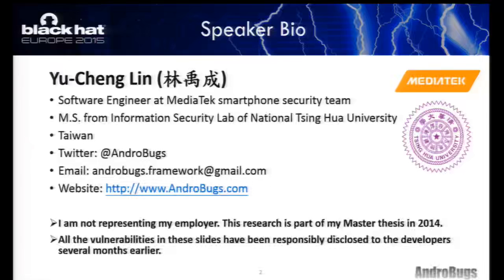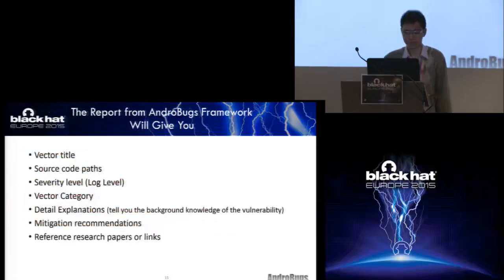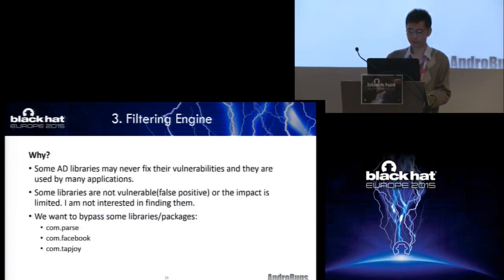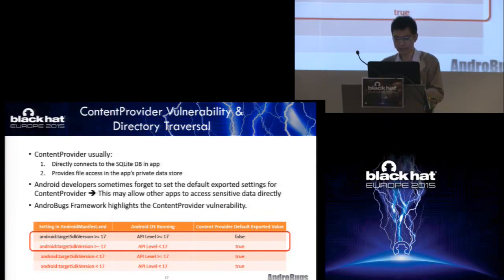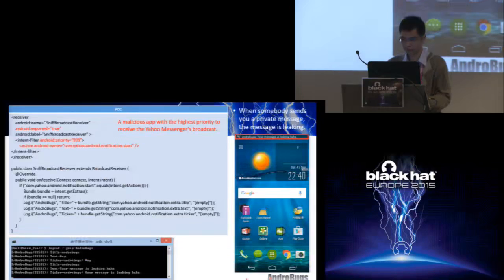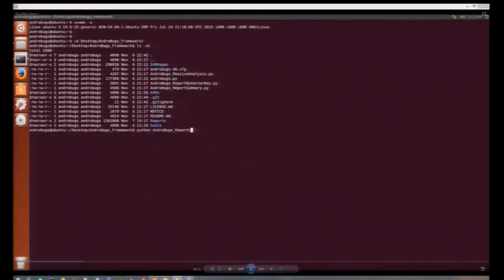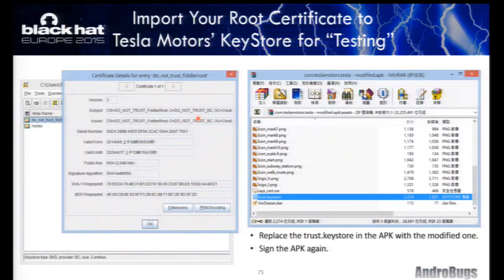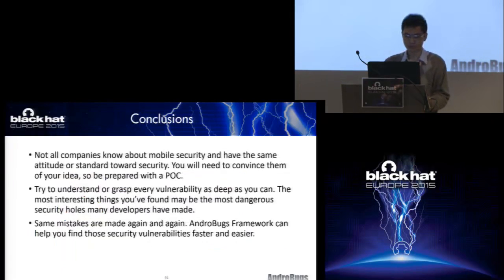Androbugs Framework An Android Application Security Vilnerability Scanner